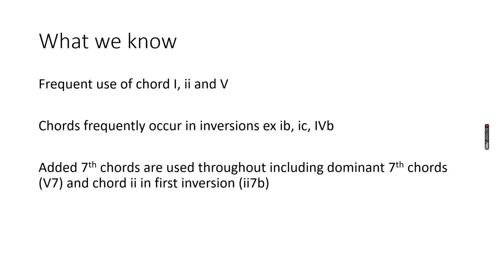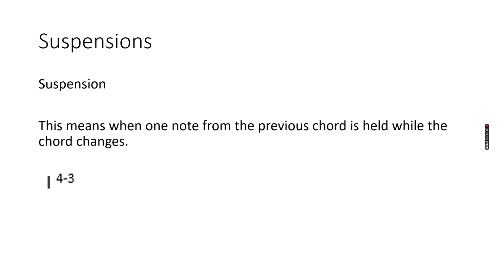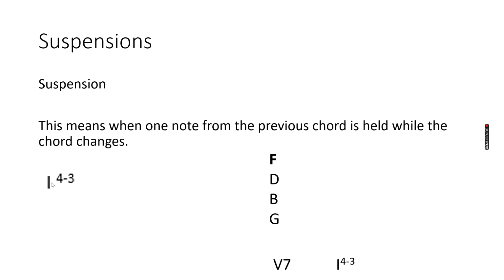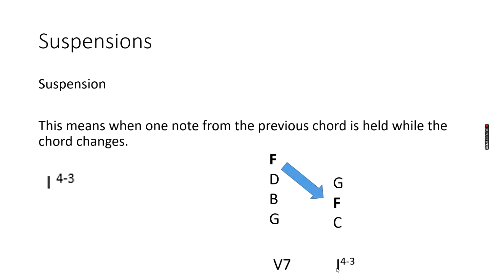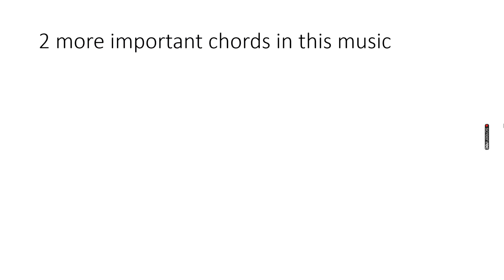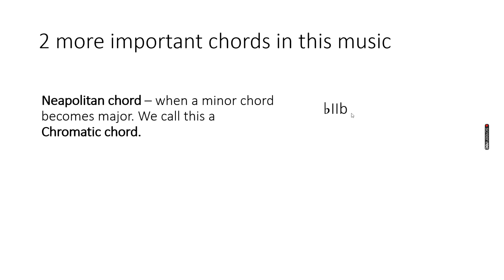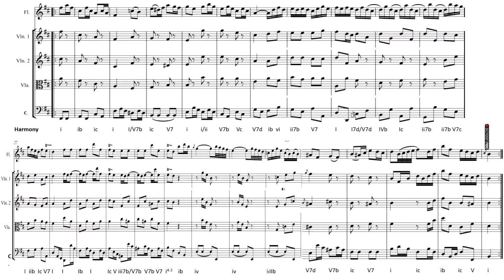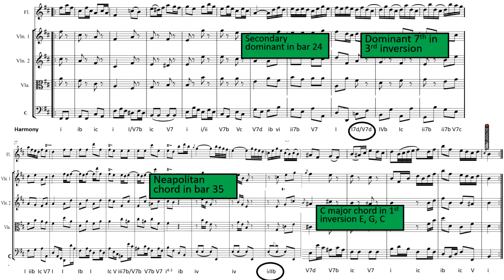Badinerie Analysis - Harmony part 2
Hello,

Welcome to part 2 of the harmony video's. In this video we will be looking at suspensions, secondary dominants and Neapolitan chords. It is ideal to have the annotated score, which can be found in the google drive below.

(Set work for EDUQAS GCSE).

Please click the link below for an annotated score